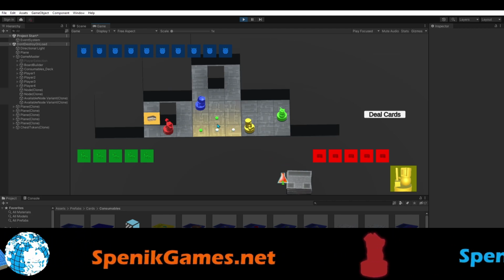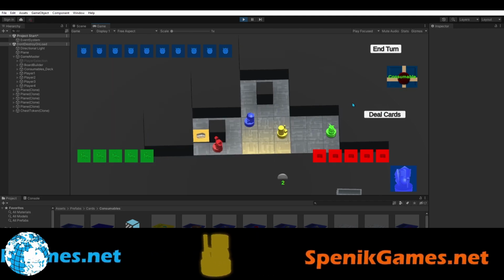Cinder Shire Devlog Ep 8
Episode 8
-(some) Consumable cards are working !
-Changed player selection implementation and integrated with some consumables